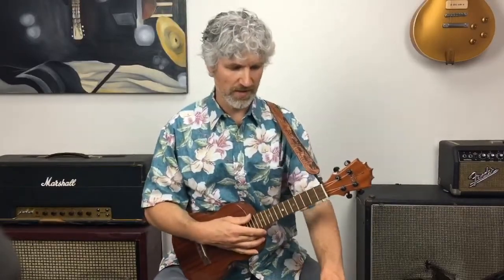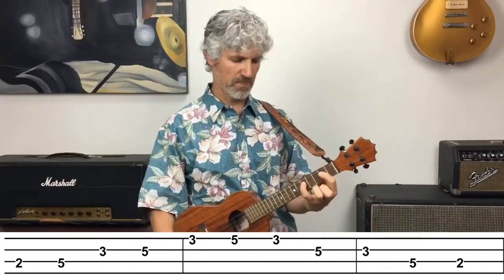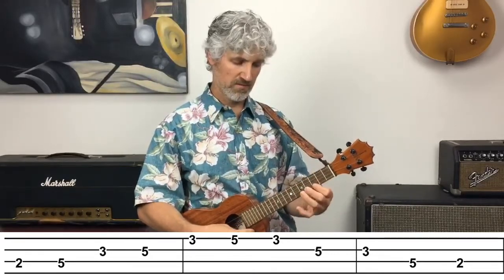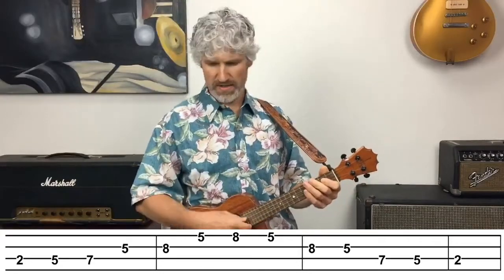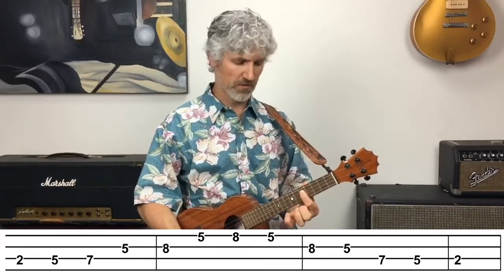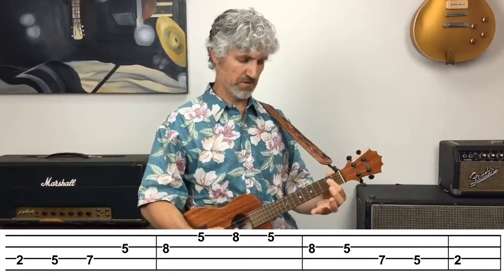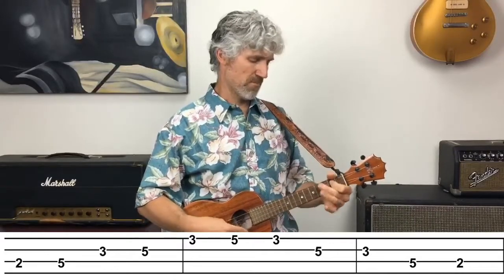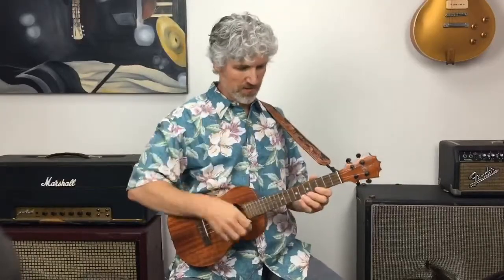D Minor Pentatonic Scales Ukulele Lesson (2 Patterns) TAB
In this LIVE ukulele tutorial we are going to review D Minor Pentatonic Scales in 2 positions of the neck.

The Minor Pentatonic Scale is one of the most highly used scales in all Rock, Blues, R&B, Reggae, Pop, and Funk styles of music.

Once you get these down you can solo like a champ. I will demonstrate how you can improvise on the ukulele using these 2 patterns that you are going to learn.

Remember that Pentatonic Scales have 5 notes (hence the name Penta). This is different than the Major Scales that have 7 different notes.

I play a KoAloha Tenor Ukulele with a Low G String.

Terry